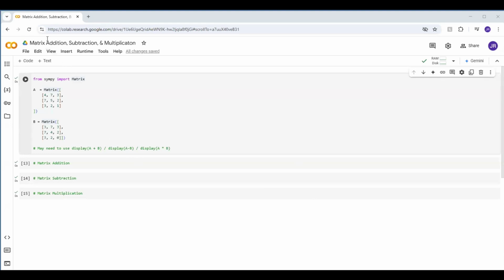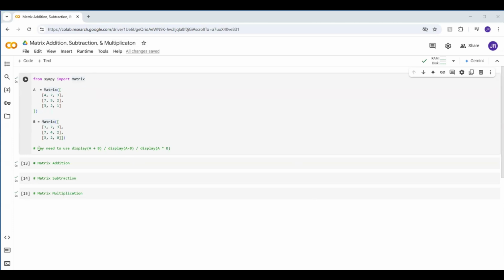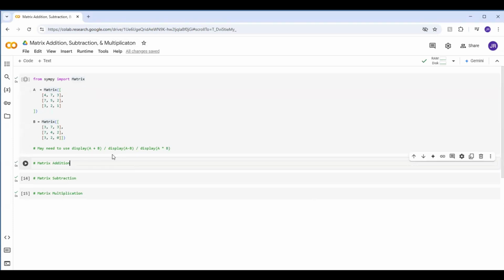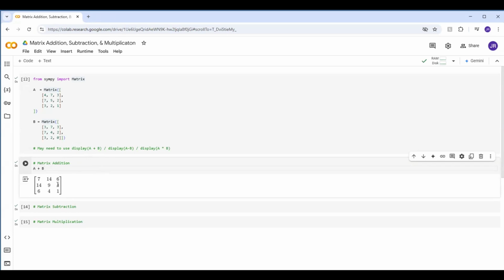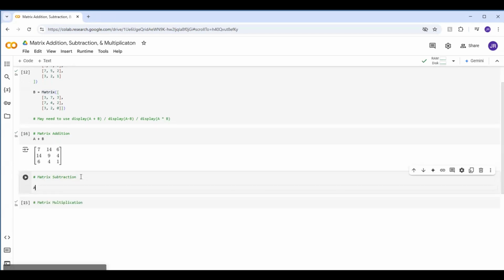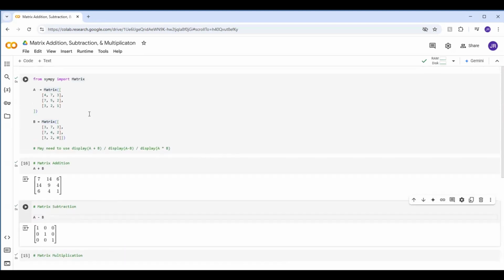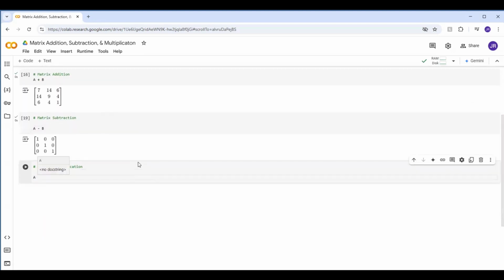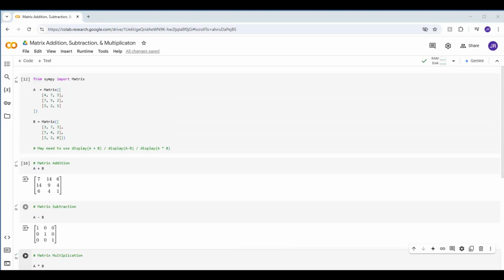How to Add, Subtract, and Multiply Matrices in Python Using SymPy (in 60 seconds)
Learn how to perform matrix addition, subtraction, and multiplication using Python and the SymPy library! This tutorial explains how to work with matrices step by step, showcasing practical examples for addition, subtraction, and multiplication. Perfect for beginners in Python, math enthusiasts, or linear algebra students.

✅ What You’ll Learn:

Creating matrices with the Matrix class in SymPy.
Performing matrix addition and subtraction.
Multiplying matrices using SymPy.
Understanding matrix operations in Python.
Matrix operations are fundamental in linear algebra and have applications in machine learning, data science, and numerical methods. This tutorial breaks down these concepts and shows how to implement them in Python, making it accessible for learners at all levels.

This tutorial is perfect for Python learners, students, and anyone interested in applying Python for math and linear algebra.

🔗 Code From the Tutorial:
from sympy import Matrix

# May need to use display(A + B) / display(A-B) / display(A * B)

# Matrix Addition
A + B

# Matrix Subtraction

A - B

# Matrix Multiplication